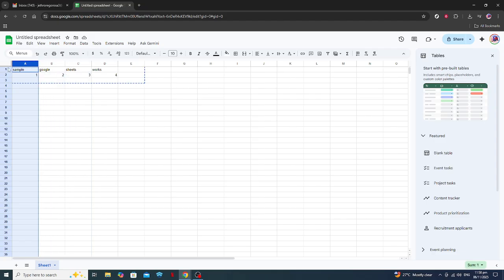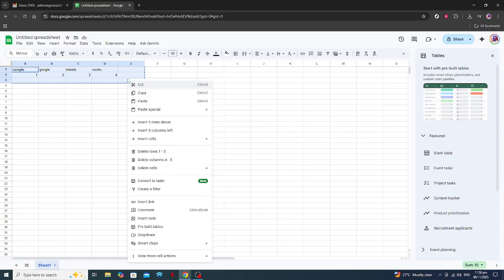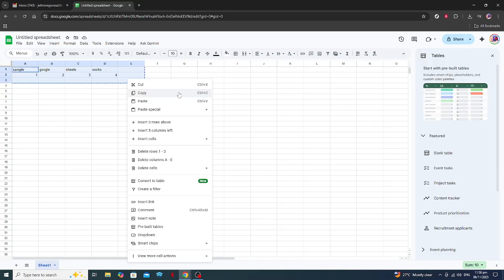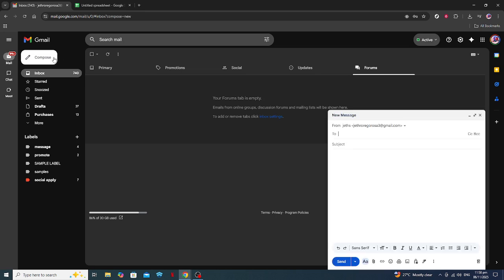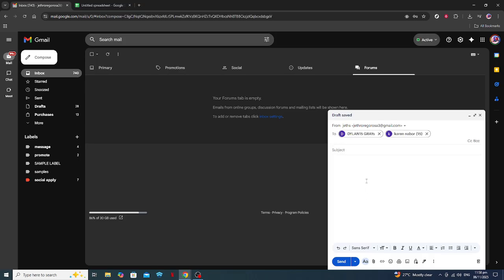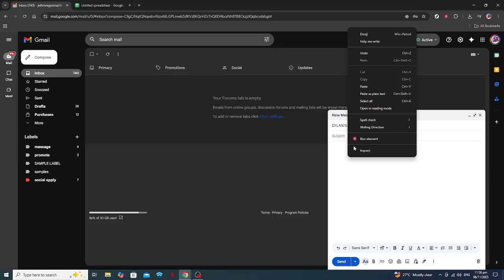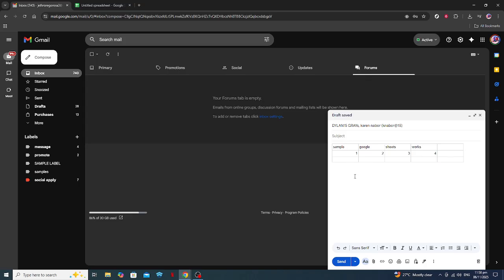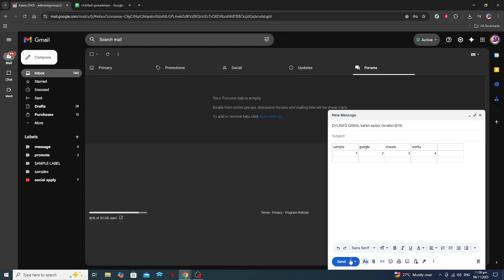How To Send Table In Gmail [2025 Guide]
In today's video we cover: send table in Gmail, Gmail tips, email table format, how to send table, Gmail formatting, email tips, Gmail tutorial, insert table in email, email table guide, Gmail features, table in Gmail, sending tables, Gmail tricks, email organization, productivity tips, table formatting in email, Gmail help, email productivity, how to format email

-Google Drive
-Google Meets
-Google Sheets
-Google Chrome
-Google Forms
-Google Gmail